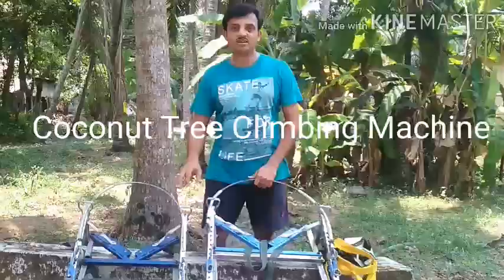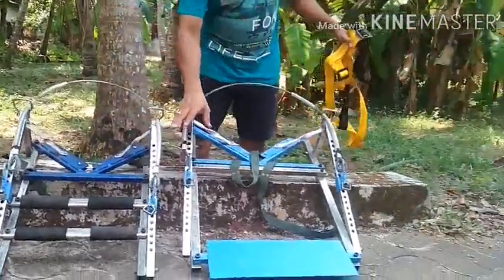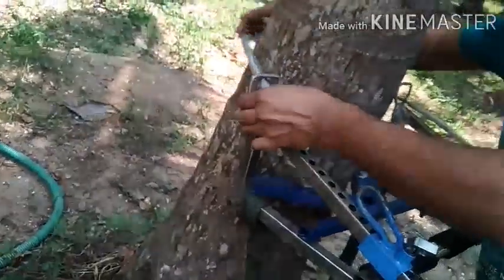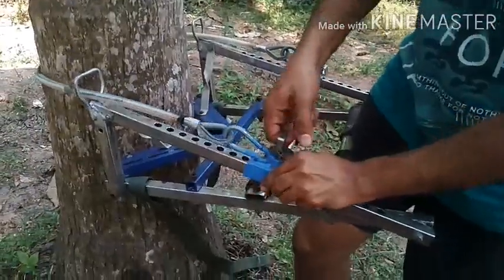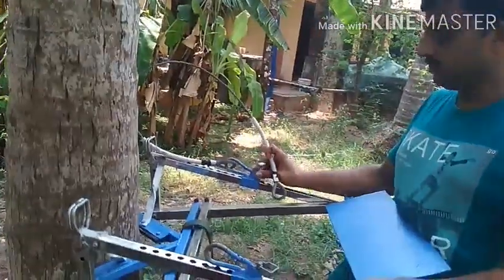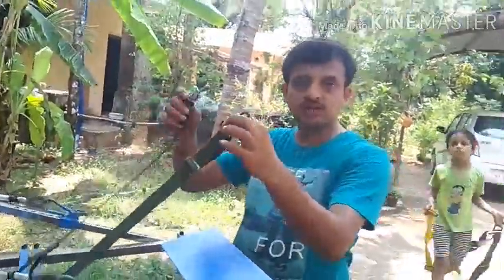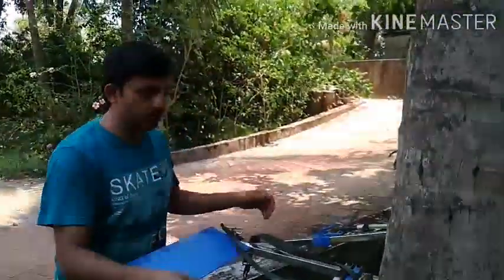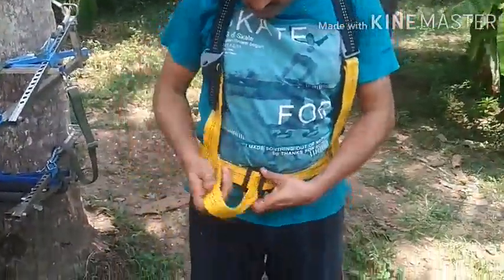Coconut tree climbing machine - A Demo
This video describes the method used to operate coconut tree climbing machine. It is a pure mechanical device with no use of electricity.